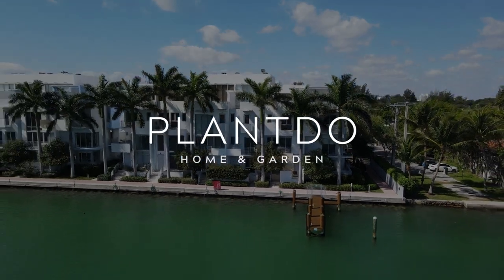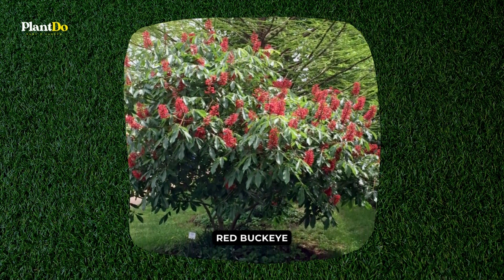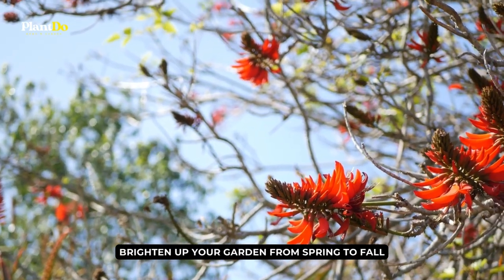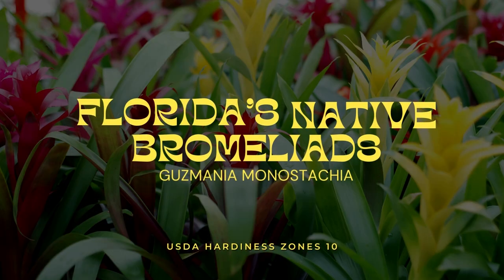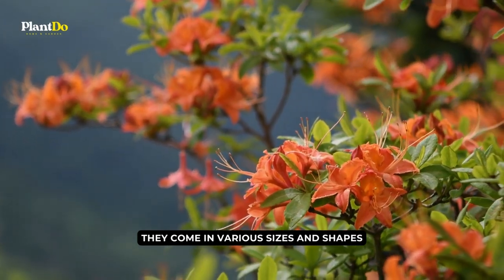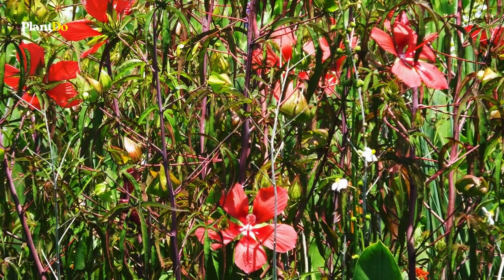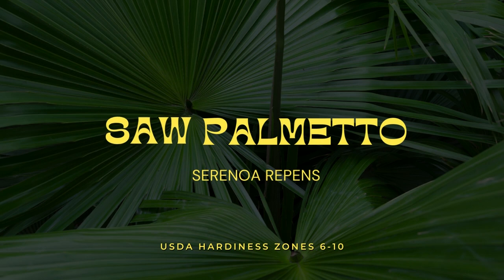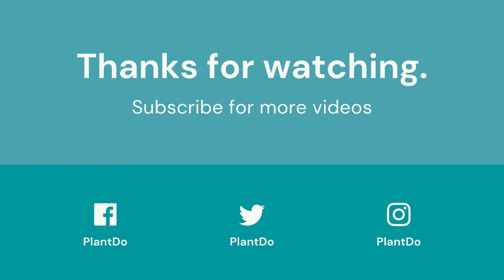10 Most Popular Florida Native Shrubs to Brighten Up Your Space 💚🌿👌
Looking for shrubs that will brighten up your space? Look no further than Florida natives! In this video, we'll share with you our top 10 most popular Florida native shrubs, including camellias, jasmine, and azaleas.

If you're looking for plants that will add a touch of beauty to your space, then give these Florida natives a try. Each one of these shrubs is perfect for adding a splash of color to any area in your home. From indoor plants to Outdoor plants, these shrubs are sure to please!

10 Most Popular Florida Native Shrubs to Brighten Up Your Space
If you're looking for gardening, landscaping, or décor inspiration, PlantDo is here to help. The answers you've been seeking can be discovered here.
⏱ Chapters
00:00 Intro
00:28 Bed Buckeye
01:21 Beautyberry
02:14 Coral Bean
02:52 Firebush
03:25 Florida’s Native Bromeliads
04:02 Native Azaleas
04:33 Oakleaf Hydrangea
05:23 Hibiscus Coccineus
06:05 Scarlet Salvia
06:44 Content
07:38 Outro

Hope you guys are entertained, thank you Gardeners!